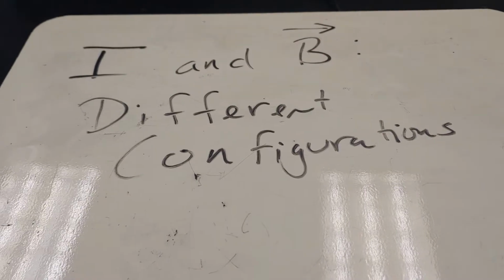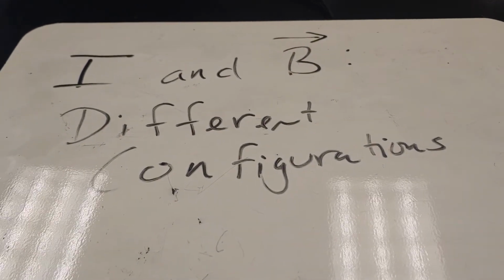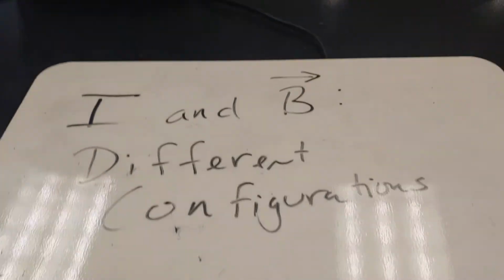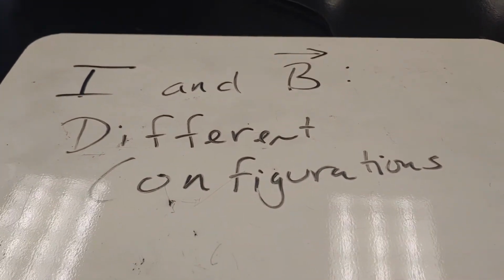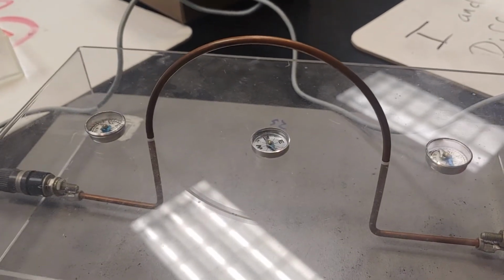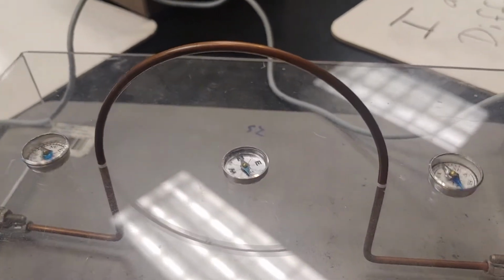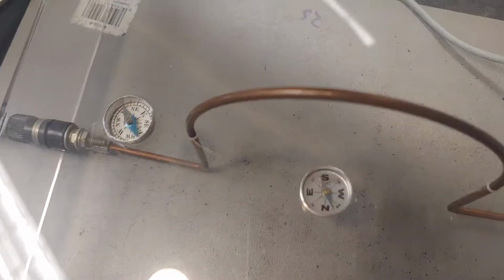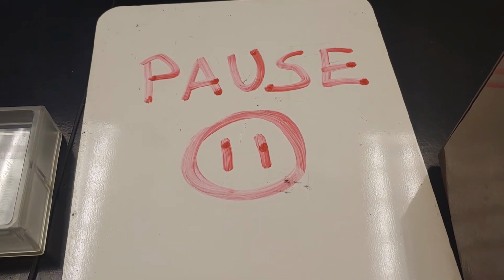Different Configurations of I and B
Emergency Demo video